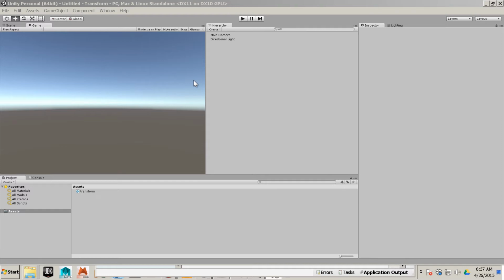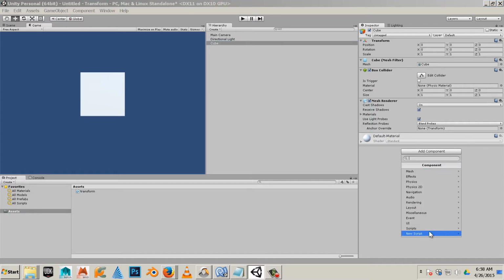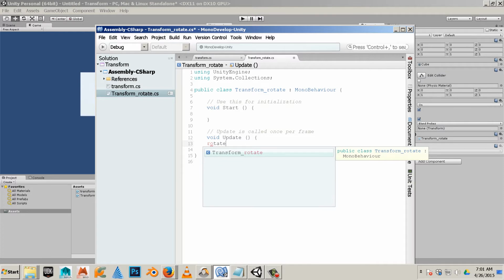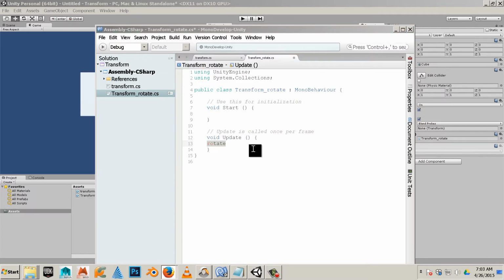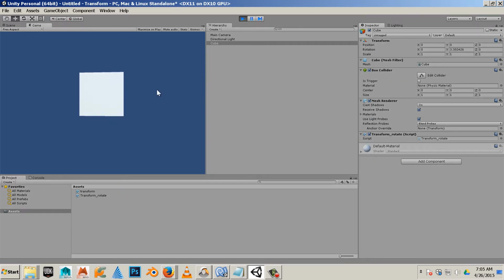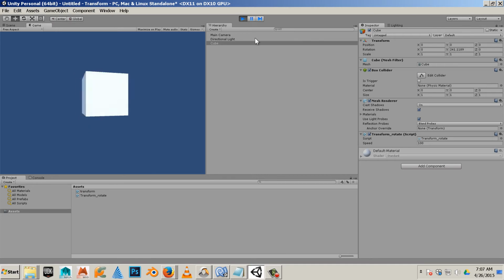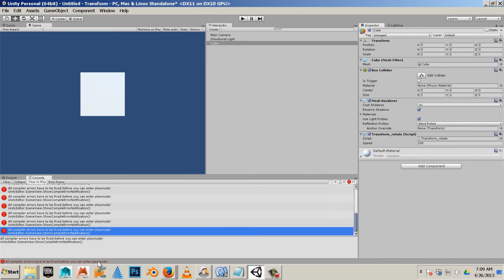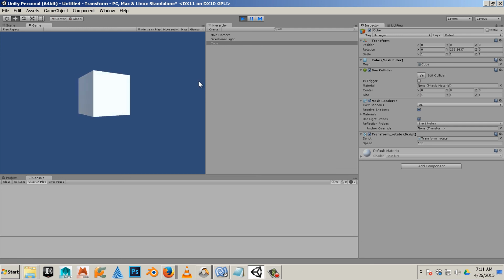0101 Unity Rotate